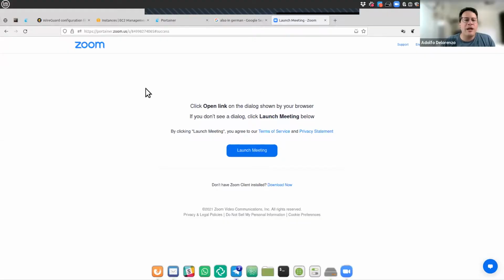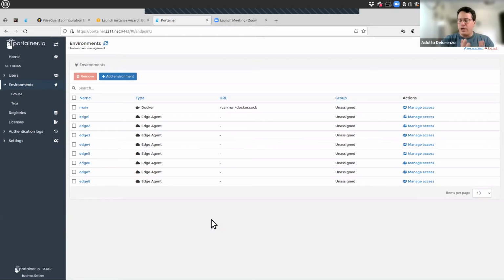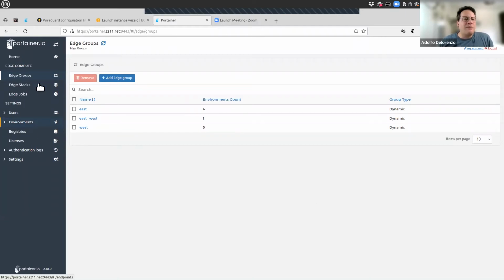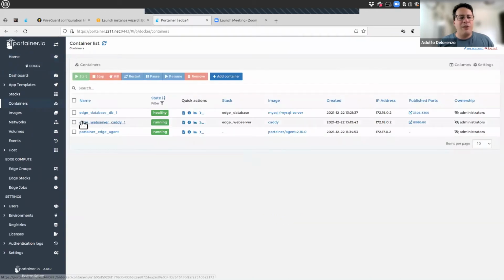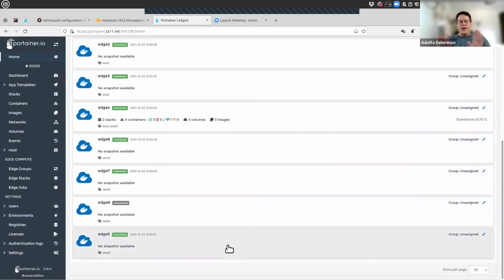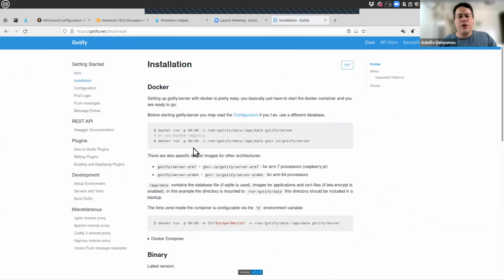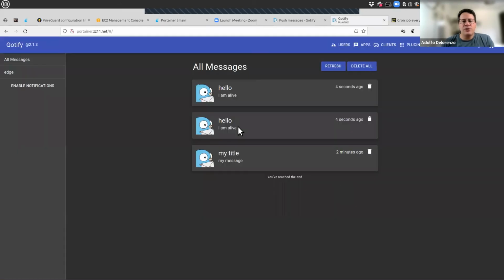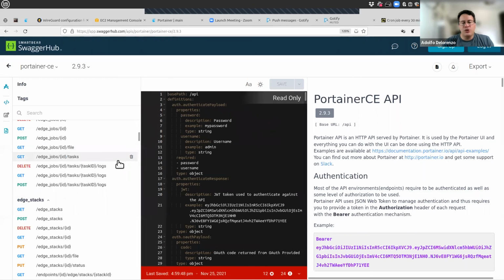Portainerd Series 2 Episode 5 - How to manage the software running on my edge devices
In this episode, featuring Portainer Technical Evangelists Adolfo Delorenzo and Dimko Zhluktenko, we will cover how to manage the software running on my your devices.

Deploying and managing software running in containers at the edge of the network comes with a set of unique problems. Catch this webinar to learn how Portainer has solved them. You will learn about -
1. Setting up your edge agents
2. Edge groups
3. Edge stacks
4. Edge jobs

0:00 - 1:07 - Introduction
1:07 - 8:14 - Overview of Edge functionality in Portainer
8:14 - 12:50 - Edge groups
12:50 - 20:00 - Edge stacks
20:00 - 27:41 - Make all edge devices work
27:41 - 37:14 - Edge jobs
37:14 - 43:41 - Questions